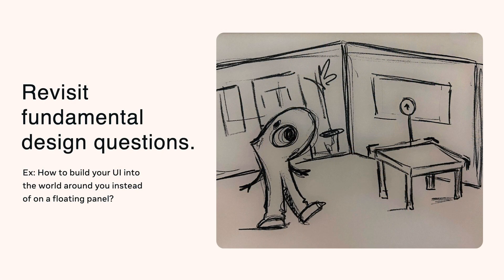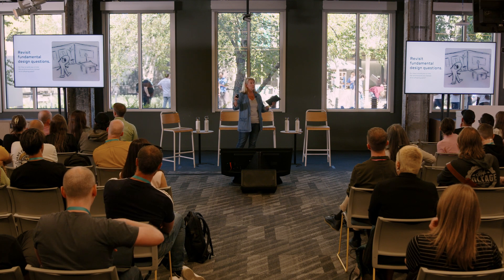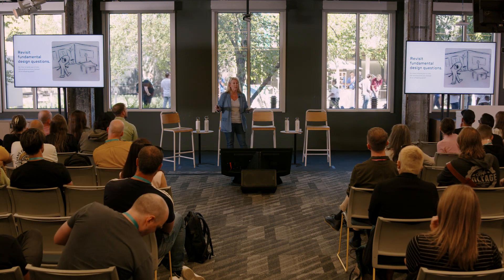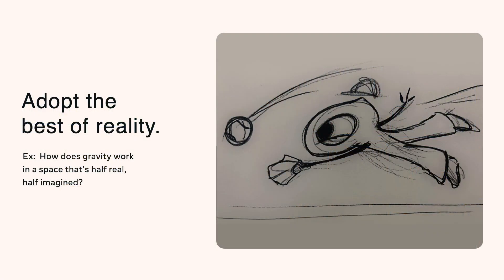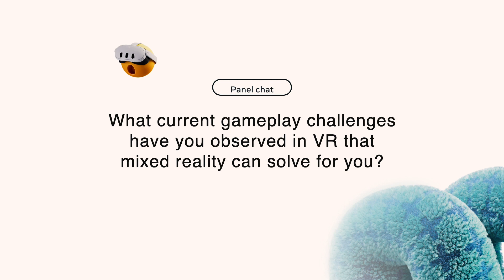Finding the Fun with Mixed Reality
Meta Quest 3 is unlocking a whole new level of mixed reality. In this panel, moderated by Meta’s Kimberly Unger, hear directly from developers pioneering these next-generation experiences. They’ll discuss the tools they use, their workflow and what they’ve learned so far.